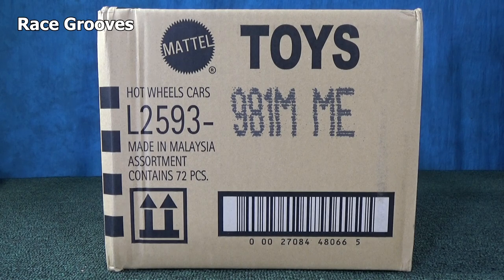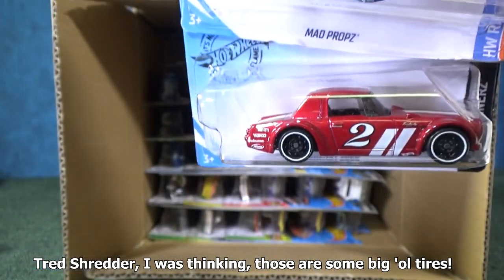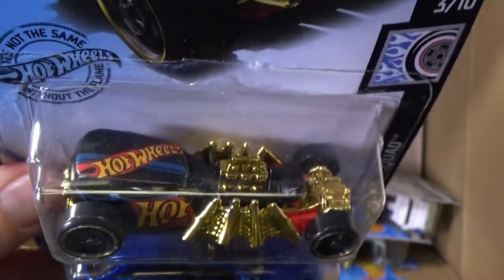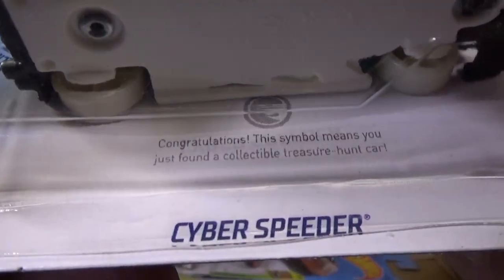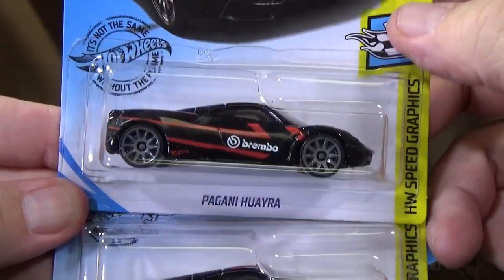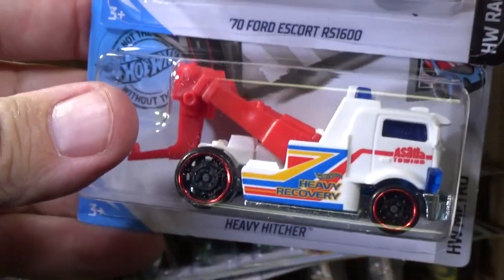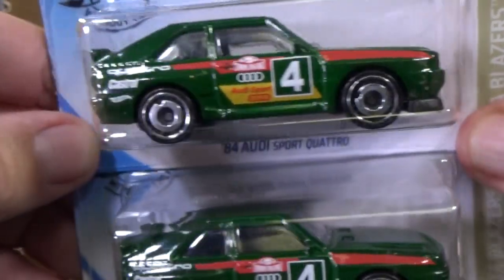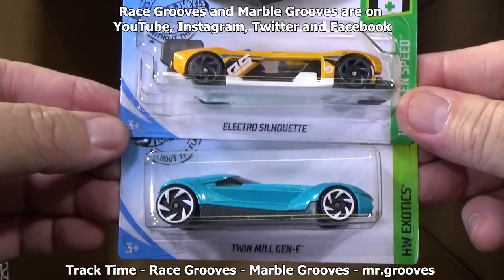2019 M USA Hot Wheels Case With Super Treasure Hunt Lamborghini!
2019 New Models, First appearance
Chrysler Pacifica
Twin Mill Gen-E
Electro Silhouette

I will be checking out those new models and any other bonus content from this case unboxing on my 'collector' channel, mr.grooves

Treasure Hunts
Lamborghini Aventador J Super Treasure Hunt
Cyber Speeder basic Treasure Hunt

'16 Lamborghini Centenario Roadster
Porsche Panamera Turbo S E-Hybrid Sport Turismo
'19 Mercedes-Benz A-Class

Notable modern cars:
McLaren 720S
Pagani Huayra
'17 Audi RS 6 Avant
2016 BMW M2
Aston Martin DBS
'10 Ford Shelby GT500 Super Snake

Notable classics:
'96 Porsche Carrera
Fairlady 2000
Nissan Skyline 2000 GT-R
'64 Chevy Chevelle SS
Kool Kombi
Custom '01 Acura Integra GSR
TV Series Batmobile
'55 Chevy Bel Air Gasser
Volkswagen SP2

Notable gaffs:
Island Hopper (NOT CHOPPER!!!)

The cars in this case had a base code M16